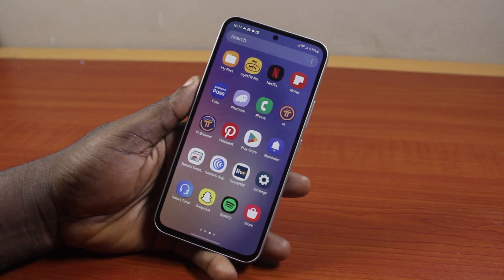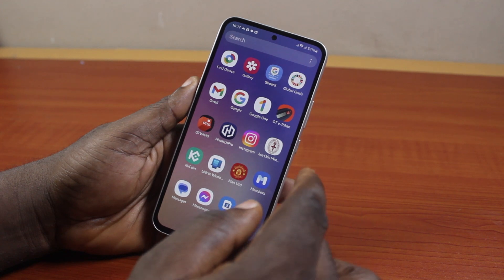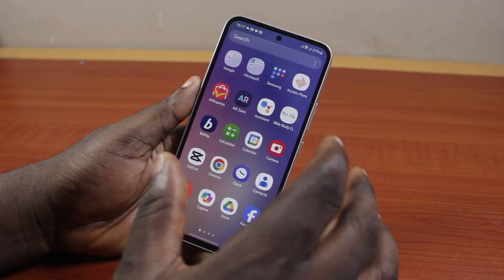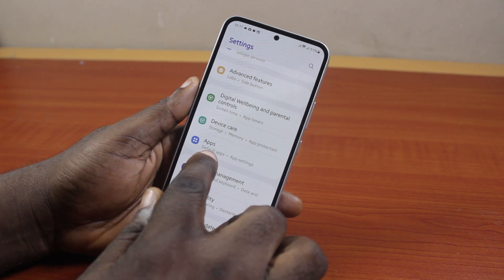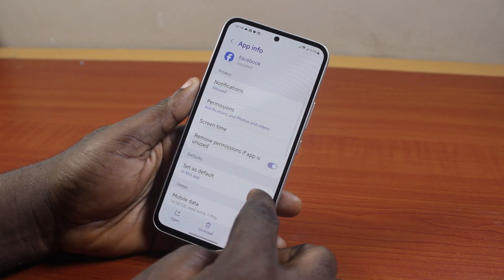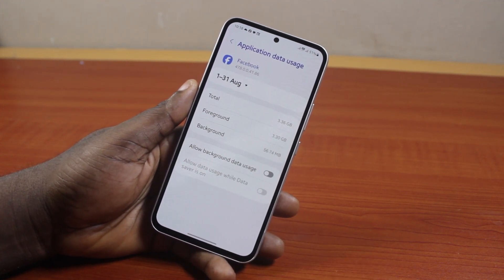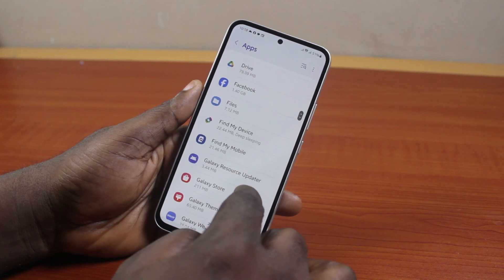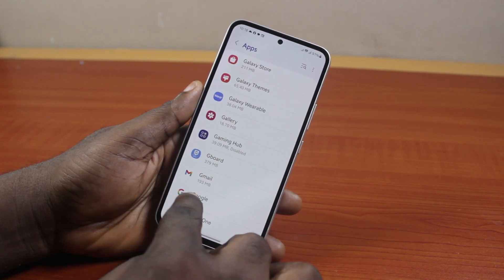How to Turn Off Restrict Background Data in Samsung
How to turn off restricted background data in Samsung.

Cheap iPhone
Cheap Samsung Phone
Cheap Apple Watch
Cheap Digital Camera
Cheap YouTube Microphone
Cheap MicroSD Card